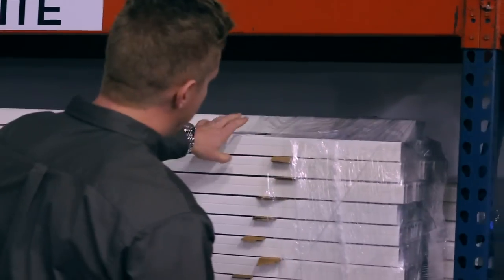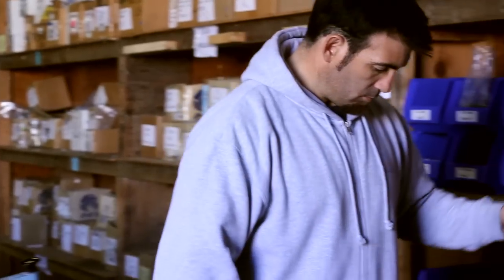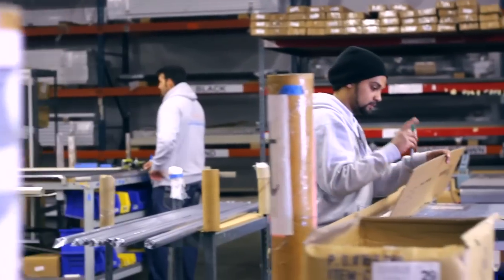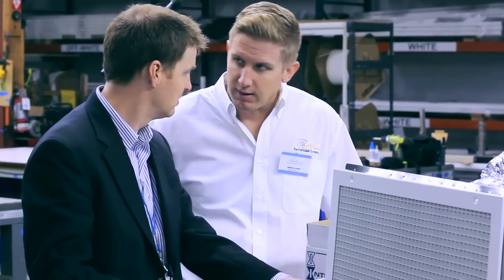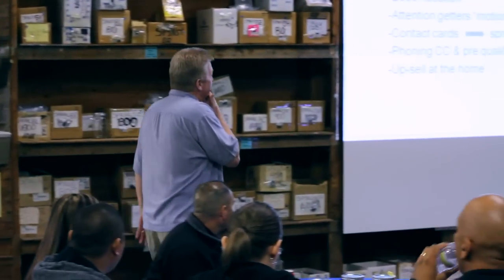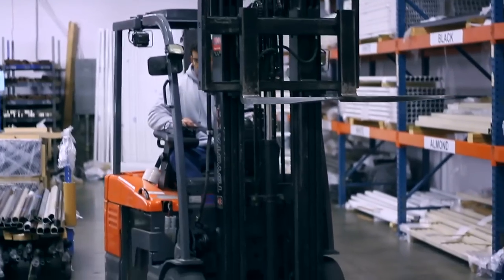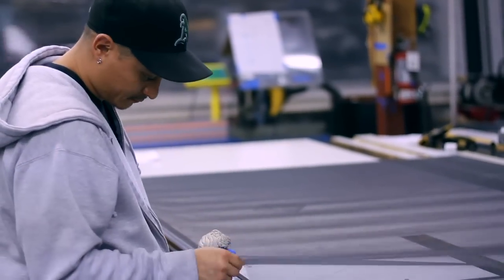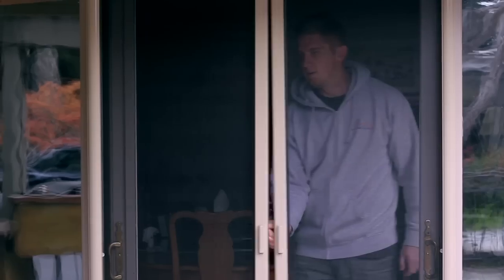Fossum Creative: ClearView Retractable Screens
ClearView manufactures the world's finest, best, and safest retractable screen doors. If you've ever had your finger slammed by a sliding screen door, you'll understand why.

Directed/Shot/Edited/Post: Cory Fossum
Canon 7D